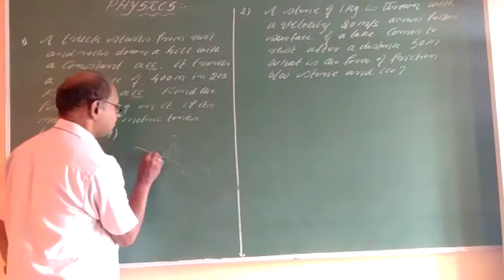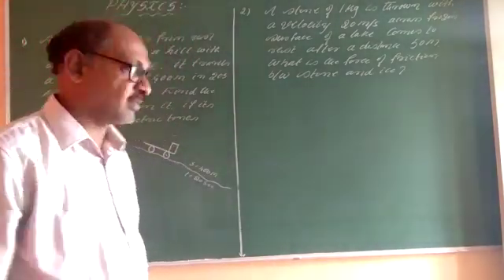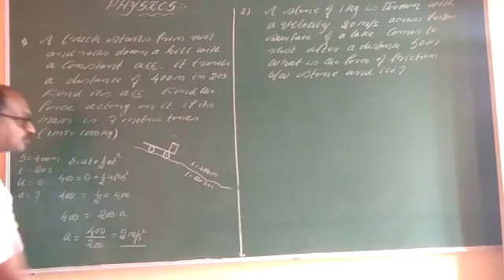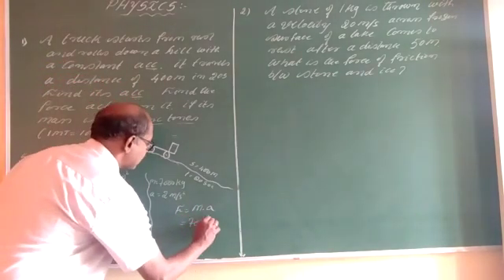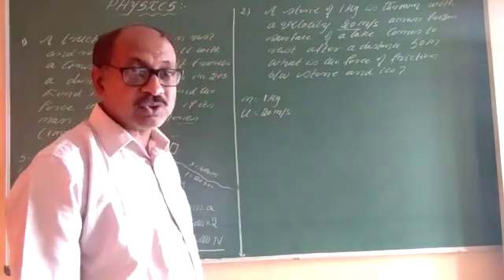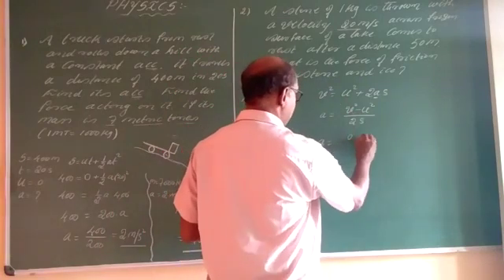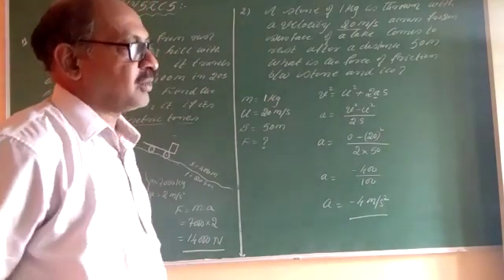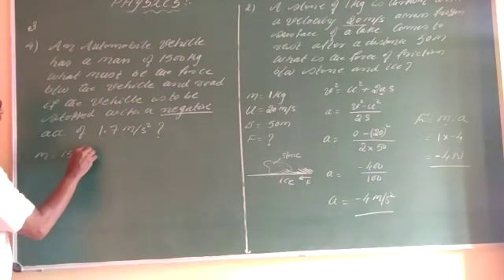Problems on force and laws of motion (part 1)